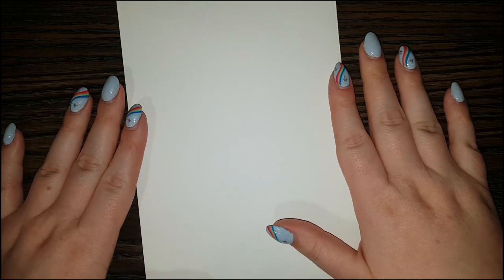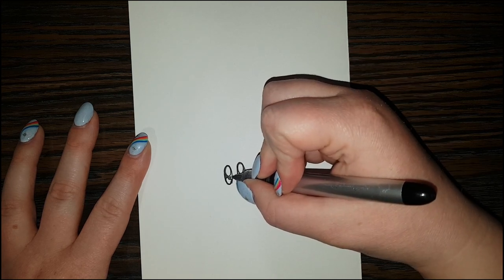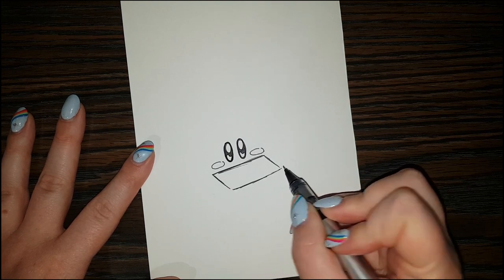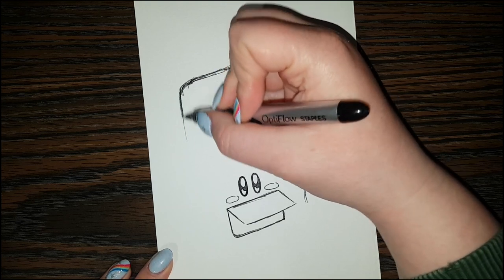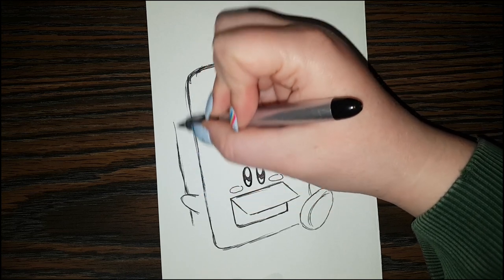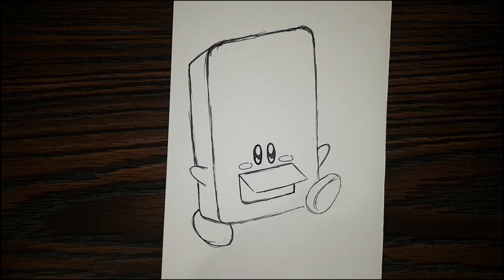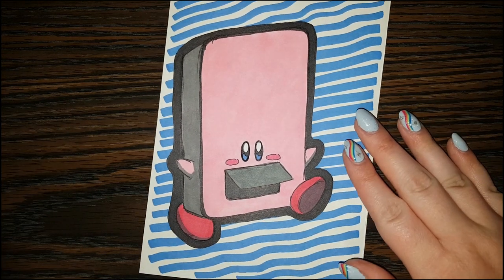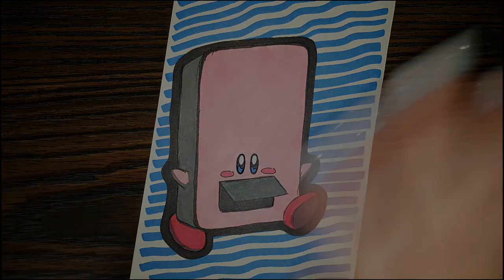HOW TO DRAW - Vending Mouth Kirby (Kirby and the Forgotten Land)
The Daily Doodle today is Vending Mouth Kirby from Kirby and the Forgotten Land!

A new doodle, every day!